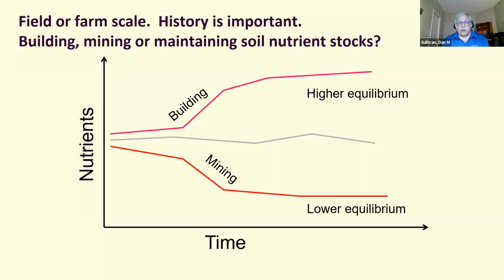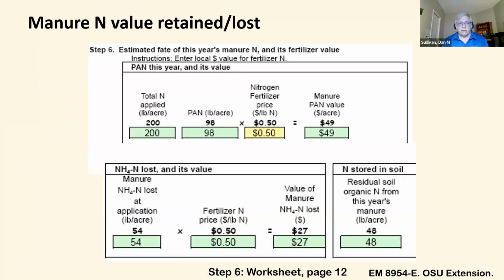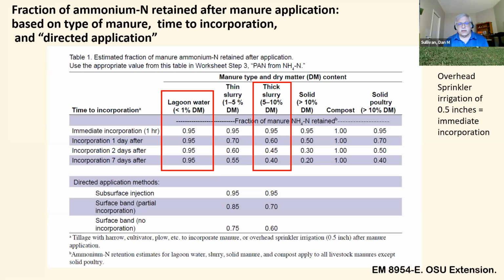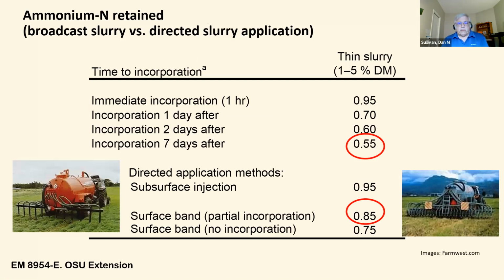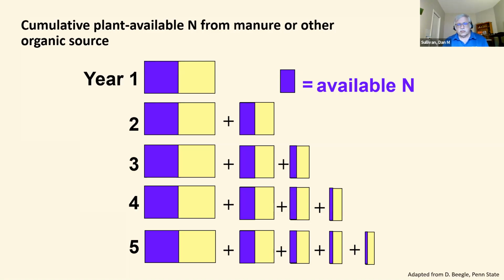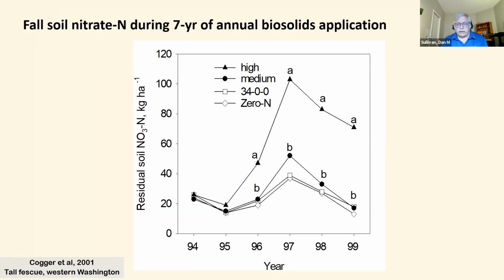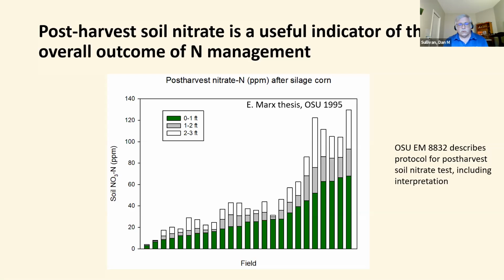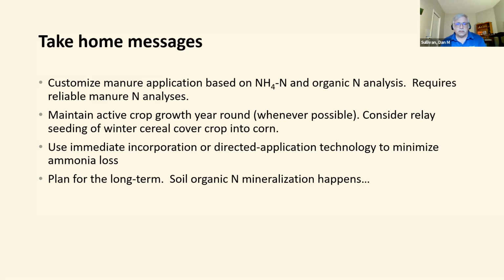4 15 min Sullivan Challenges of managing N SARE Conf rerecorded